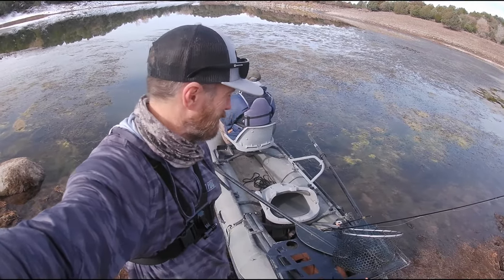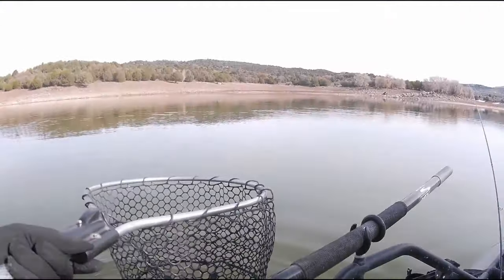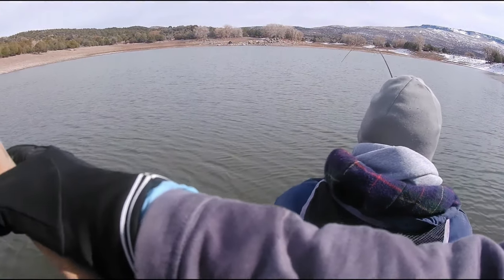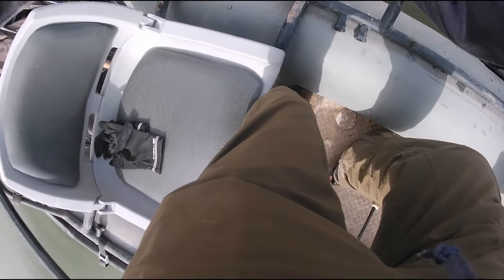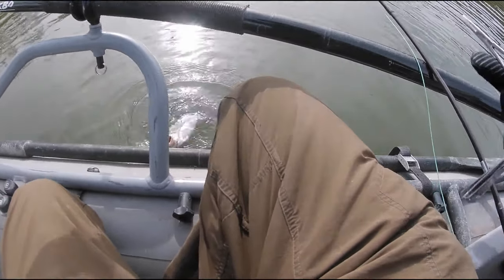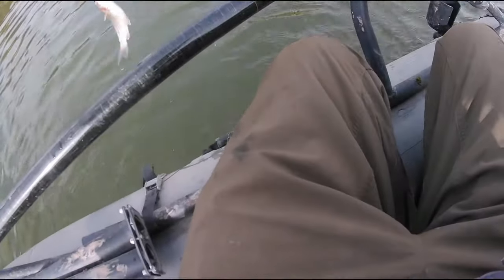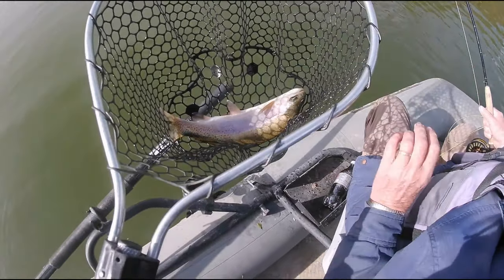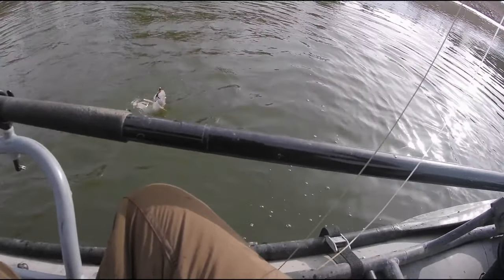Late fall fly fishing for Rainbows and Cutts from the Flycraft.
I took my dad out for a day of fun on the Flycraft. We got into quite a few rainbows and a handful of Cutts. We tried several techniques. Hanging micro balanced leeches from an indicator produced the most fish.